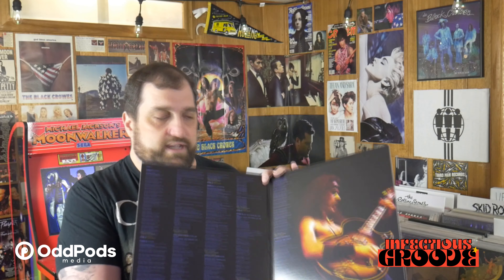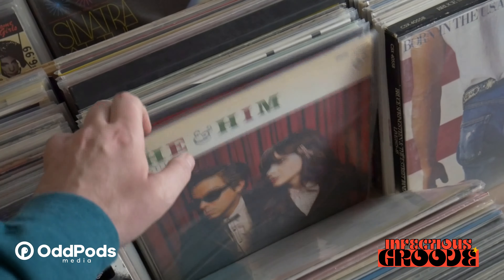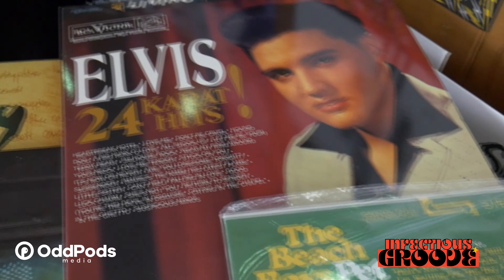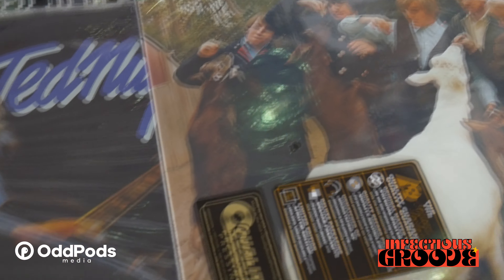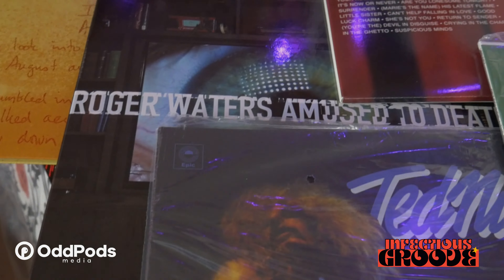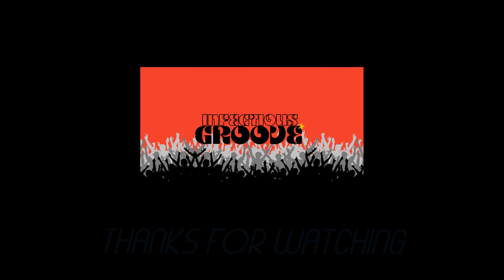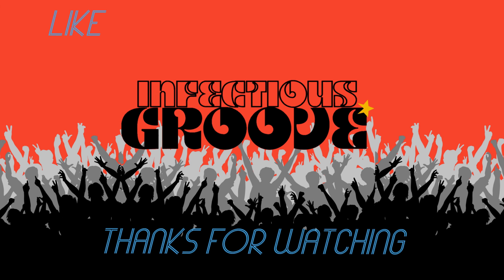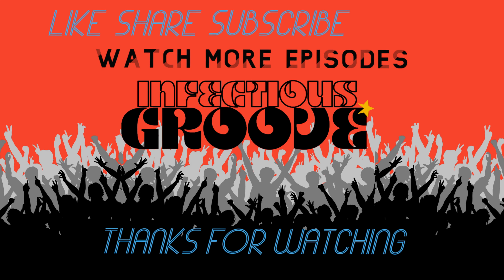5 Great Audiophile Pressings Still Available | Vinyl Community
Sometimes audiophile pressings of great albums are very limited. They can go out of stock fast which causes the prices to go up very fast. In this video I share 5 excellent audiophile pressings that are still available for retail price as of the shooting of this video. This is a diverse set of incredible sounding albums you can still buy without paying aftermarket prices.

More videos coming every Thursday with rare & special vinyl pressings!